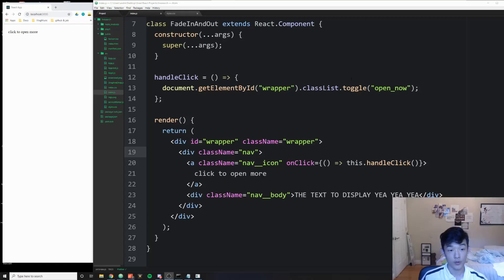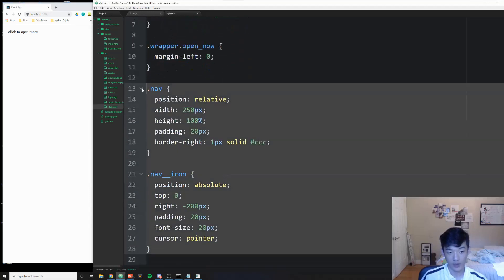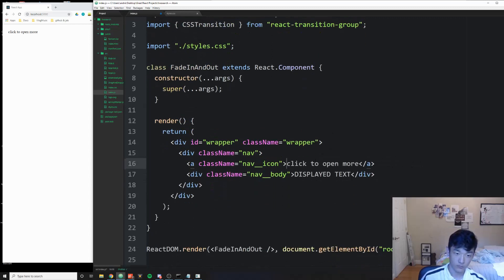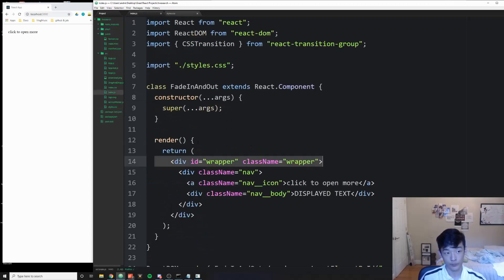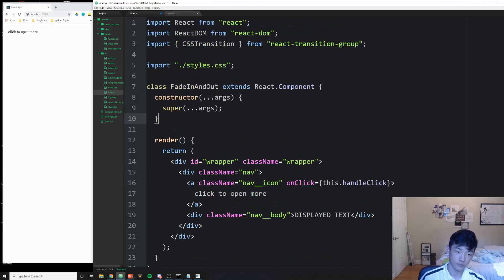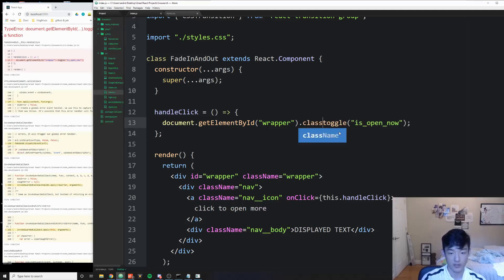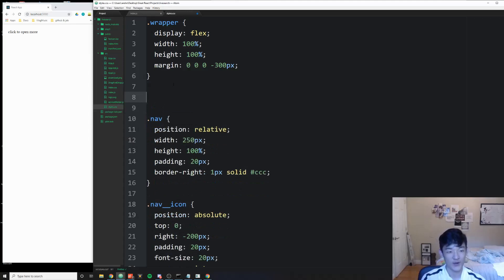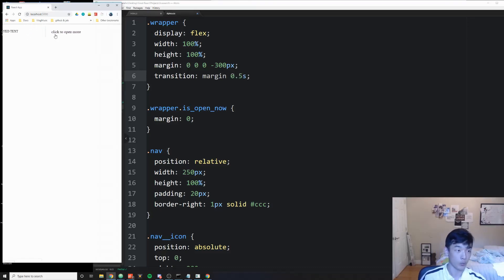React Animation without external libraries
click it; it has https, bruh